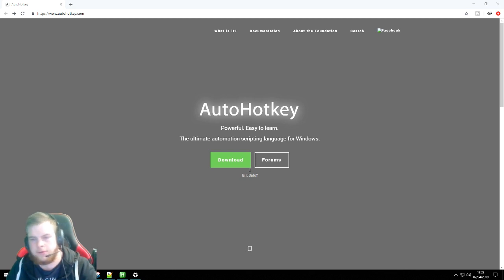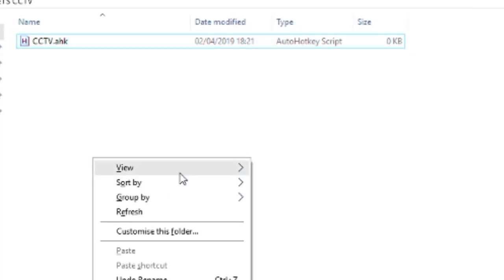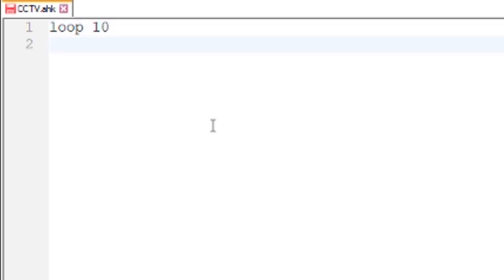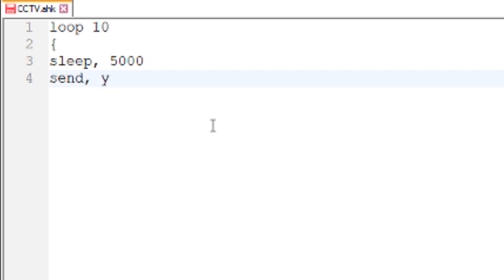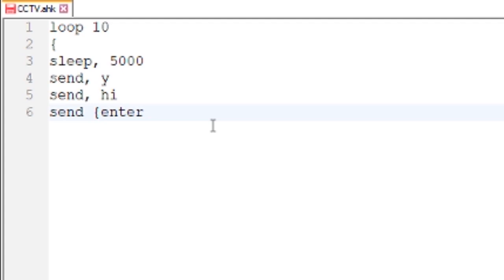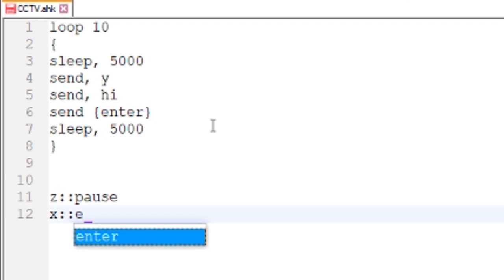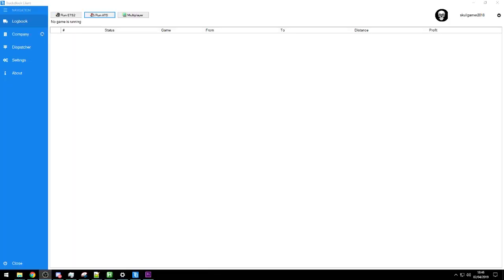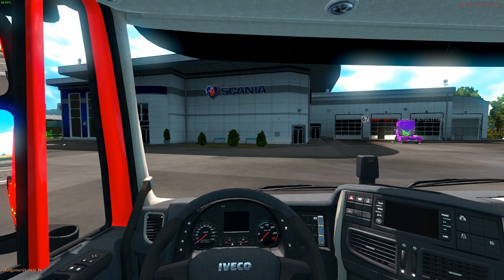HOW TO GO (AFK) IN EURO TRUCK SIMULATOR 2